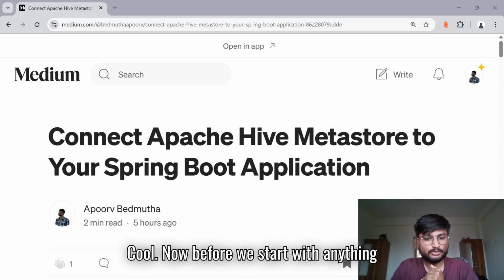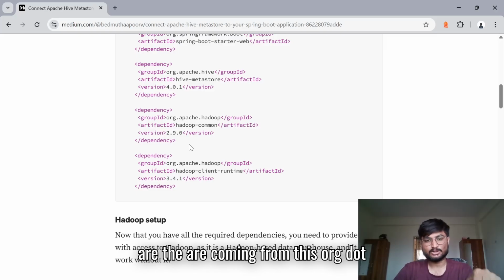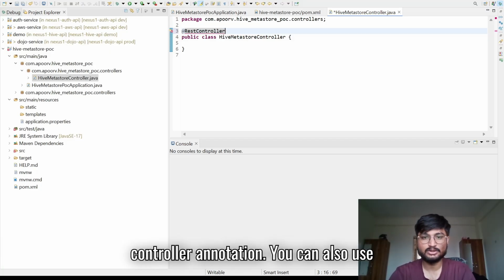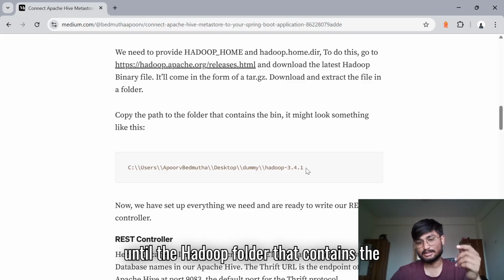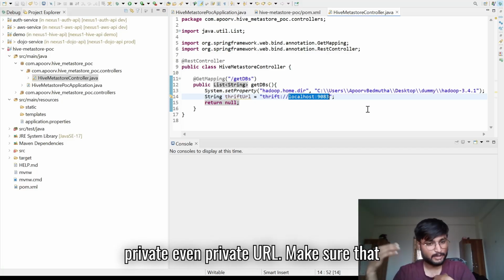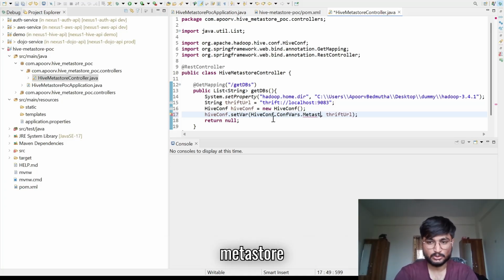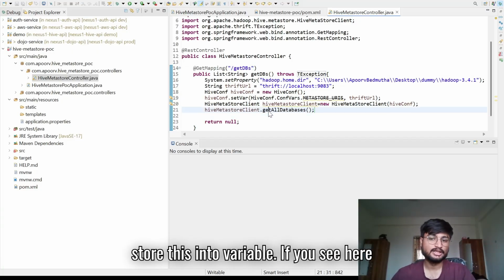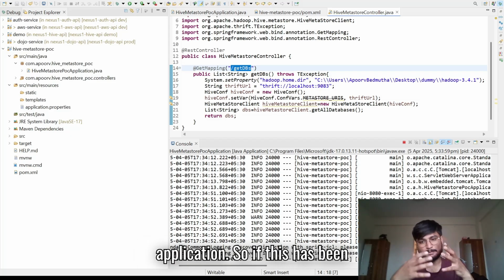Connect Apache Hive Metastore to Your Spring Boot Application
we explored the question, “What is Apache Hive Metastore and Why Do We Need It?”. In this one, we will demonstrate how to connect Hive to a Java Spring Boot application.

Docker commands to start a Hive Docker Container:

📌 docker pull apache/hive:4.0.0
📌 docker exec -it hive4 beeline -u 'jdbc:hive2://localhost:10000/'
📌 docker run -d -p 9083:9083 --env SERVICE_NAME=metastore --name hive-metastore apache/hive:4.0.0